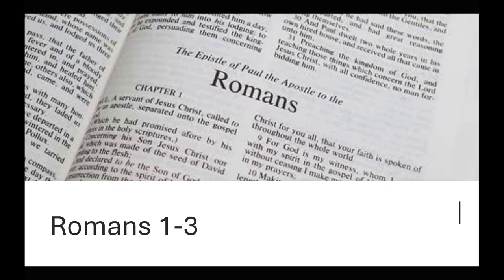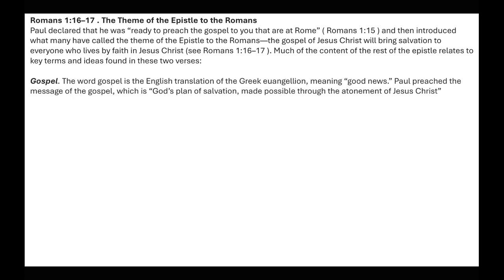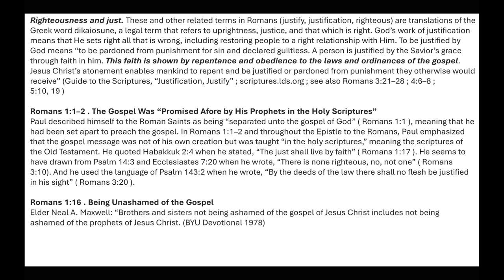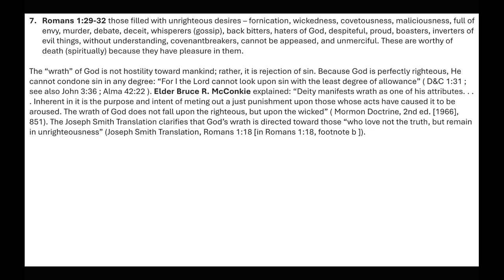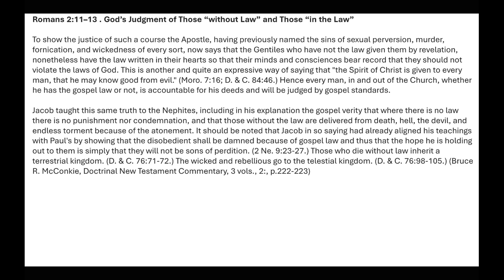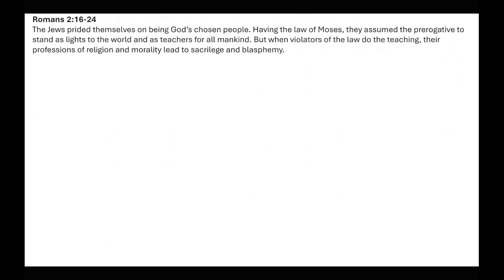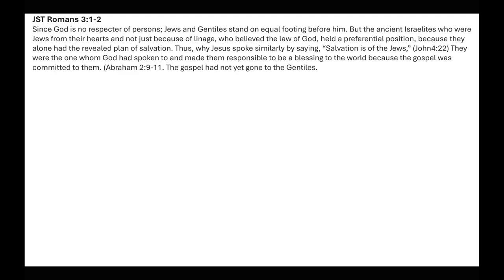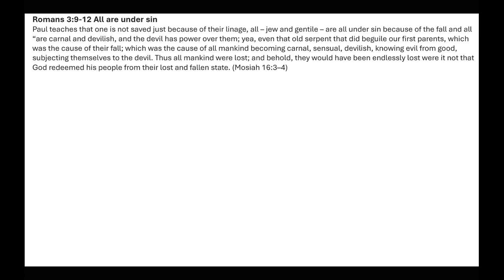Salvation is only obtained through faith in Christ | Romans 1-3 | Michael S. Cluff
This presentation gives insights and commentary for Romans 1-3